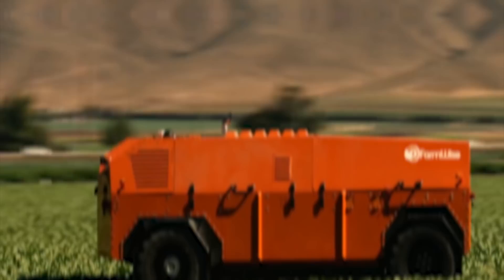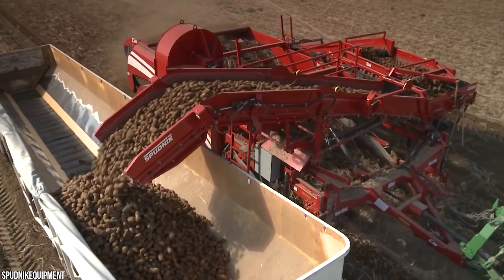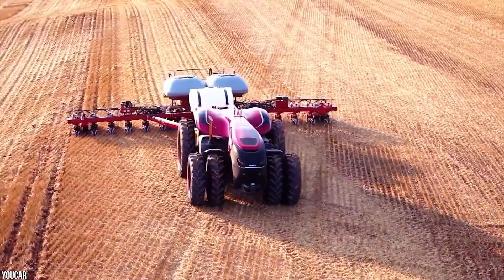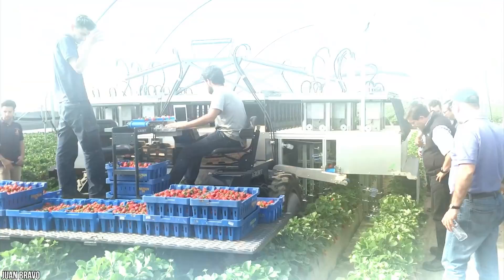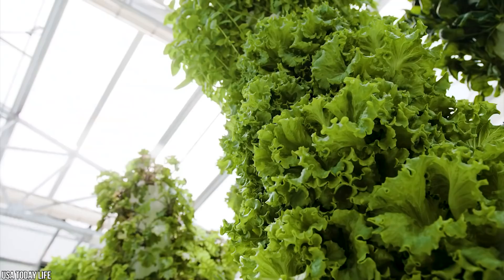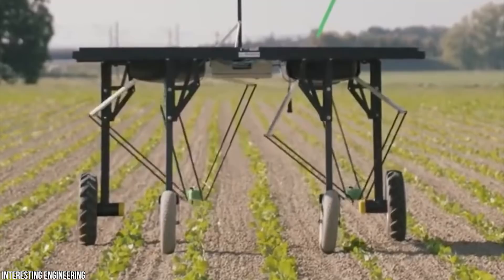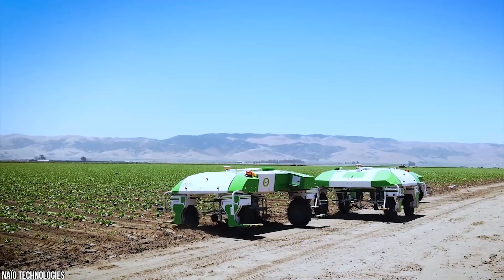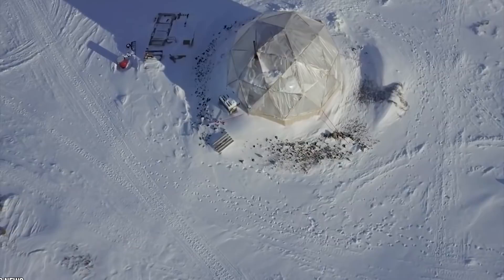15 Most Amazing Agriculture Machines Ever Made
Agriculture has come a long way over the years, and the machines that we use to farm the land are more efficient and streamlined than ever! Yep, growing fruit and vegetables has never been easier, and all thanks to the wonders of modern technology! And with even more scientific breakthroughs happening everyday, the only way is up! Who knows what incredible machine might come along and shake up the farming industry next? From the biggest combine harvester in the world, to an indoor farm that is entirely run byrobots, these are the 15 Most Amazing Agriculture Machines Ever Made